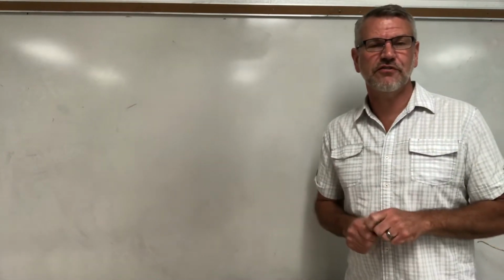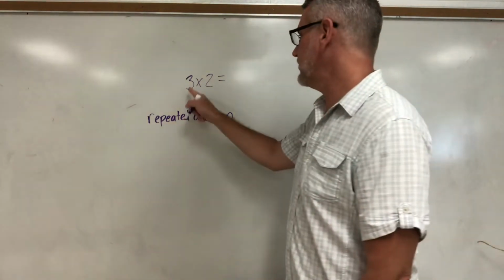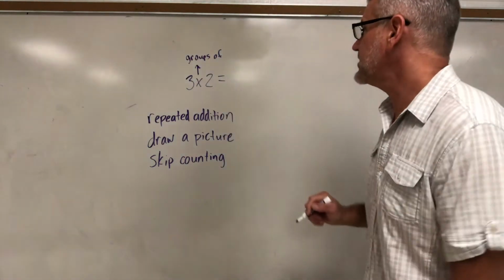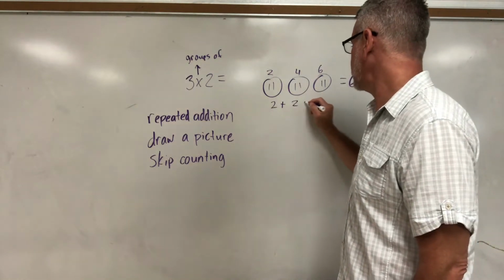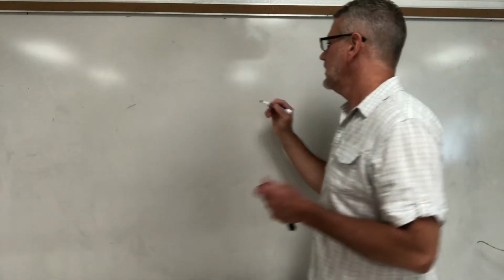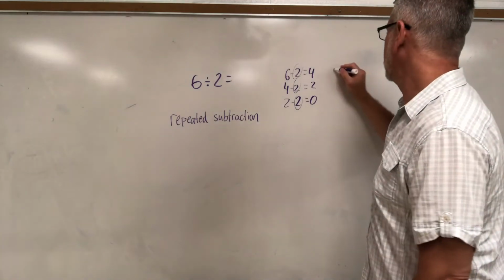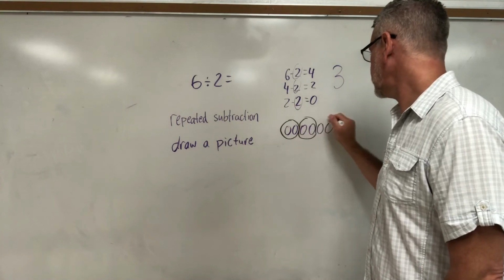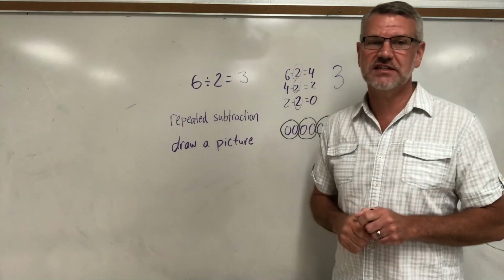Math review of multiplication division